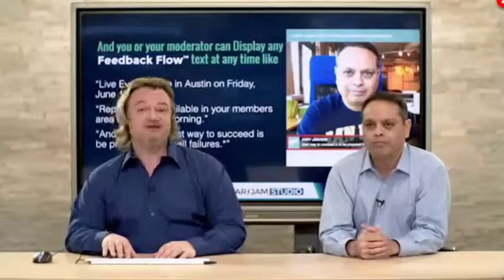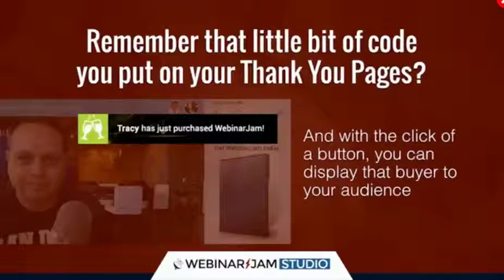WebinarJam Studio Max Feedback Flow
A super feature now available through WebinarJam Studio that works with the other features to engage people, provide reassurance, and motivation. The "Feedback Flow" feature you have built into your WebinarJam Studio "Control Panel" provides what is needed to help you create a dynamic, interactive and personal experience that effectively changes your "webinar" into a live "event"